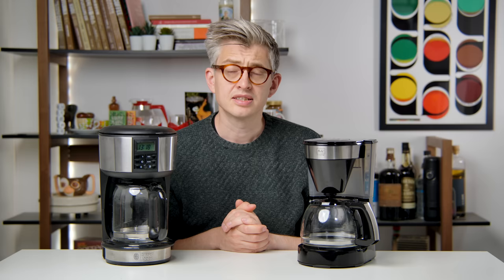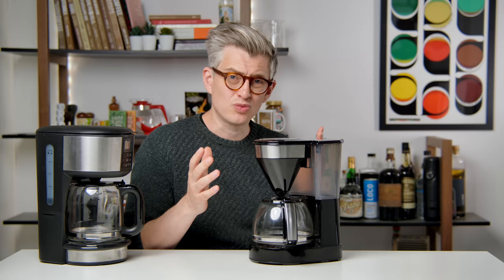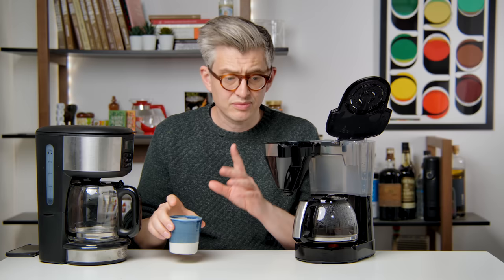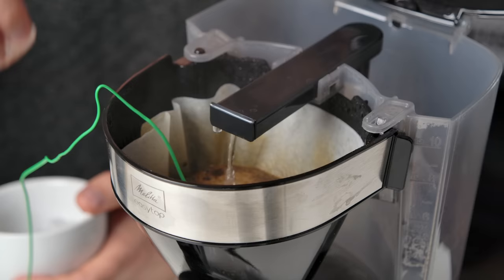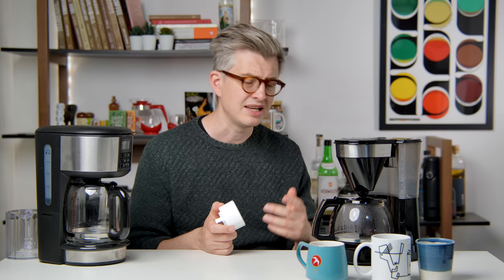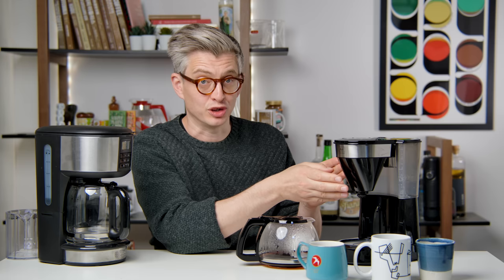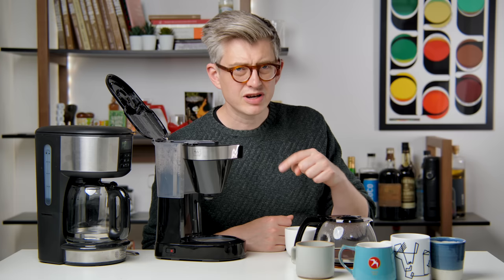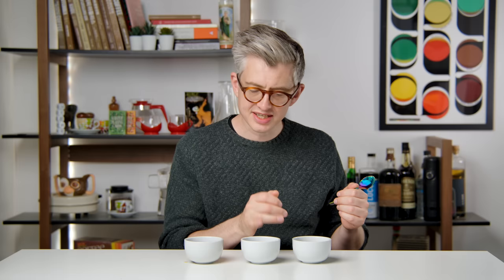Why Cheap Coffee Makers Suck (And How To Fix Them)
Here are the two coffee makers featured (this is not a recommendation!):
Russell Hobbs

My Books:
The World Atlas of Coffee